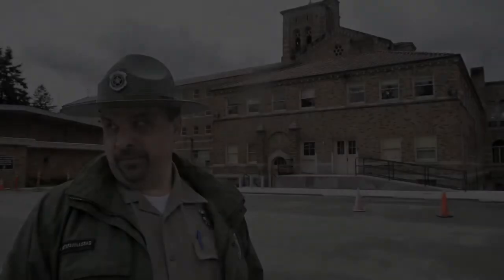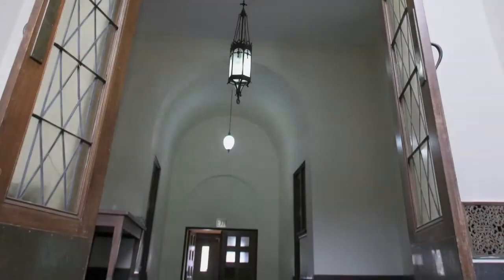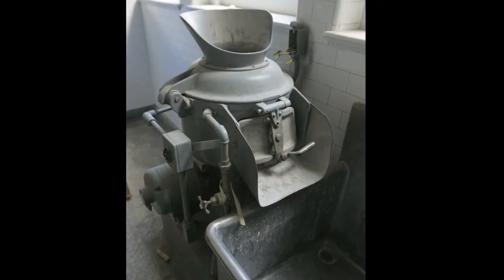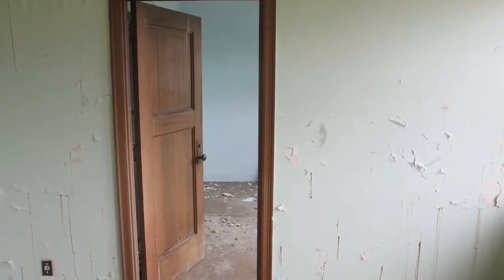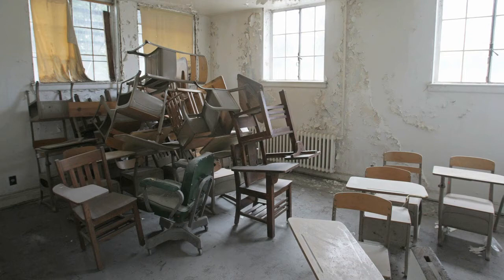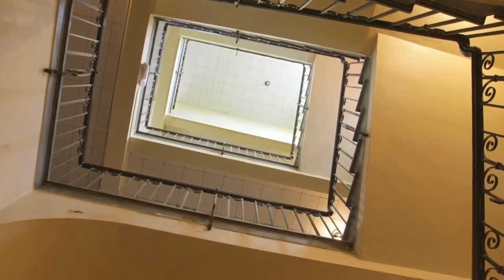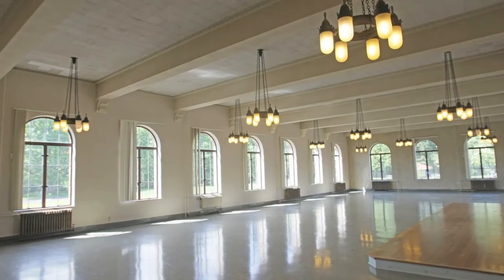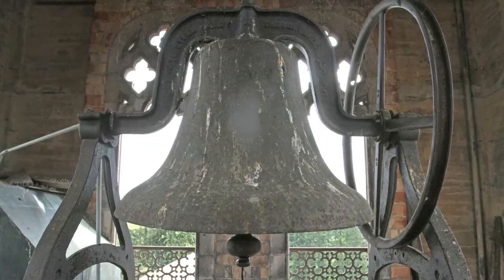Saint Edwards State Park Tour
Saint Edwards State Park ranger Mohammad Mostafavinassab guides us through the historic halls of what once was a seminary.